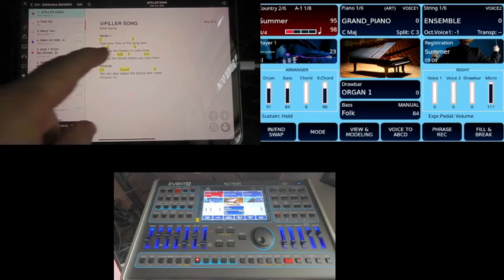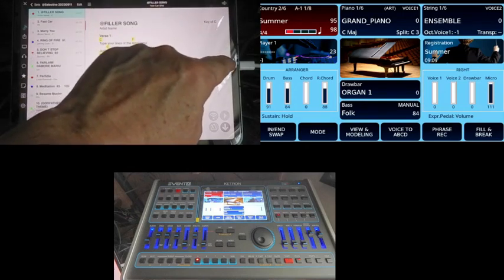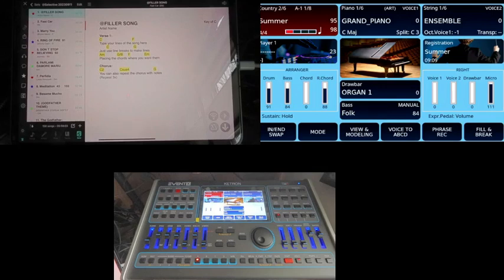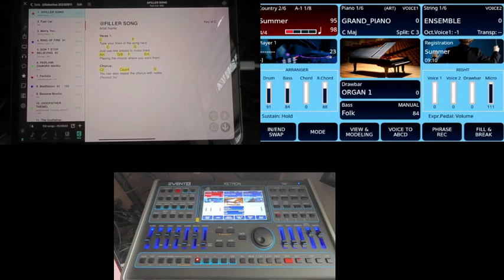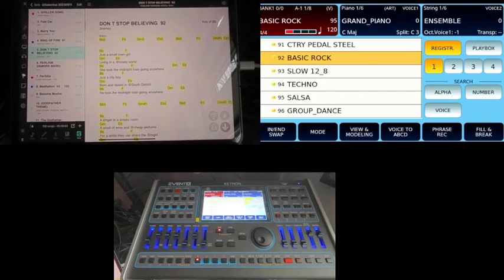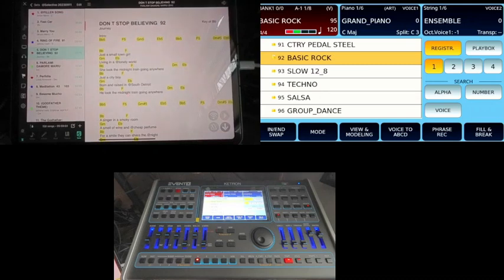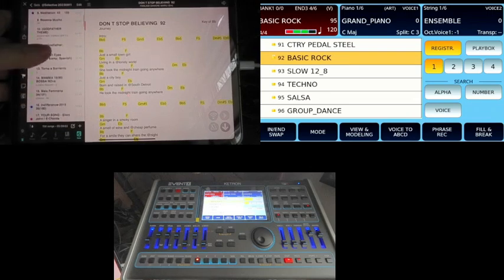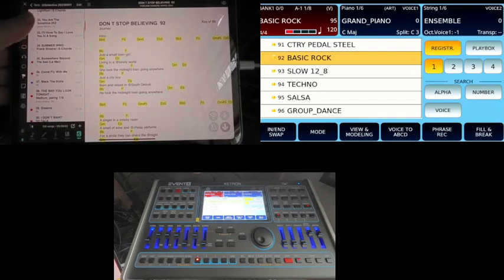Ketron EventX. Automatic Program Changes.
Over the course of the past several years I've been able to automatically make program changes on my Ketron unit by use of a music app on my iPad via bluetooth midi. This has been a game changer in my performance.